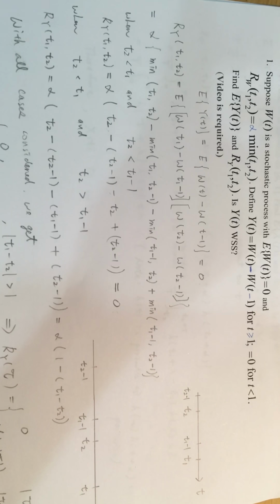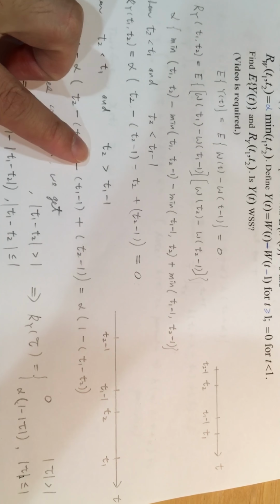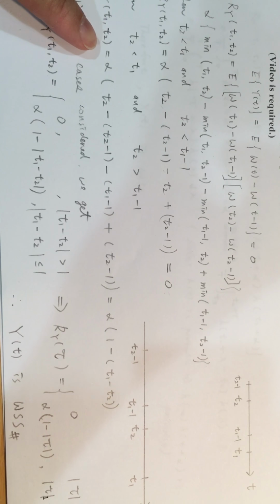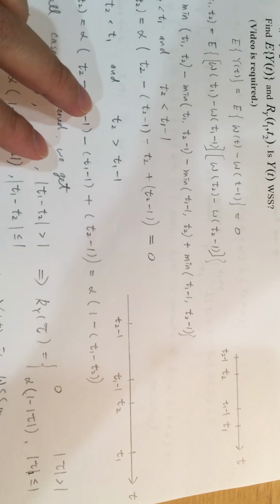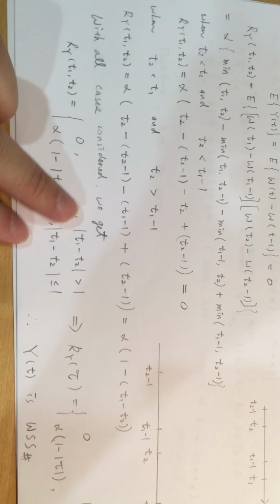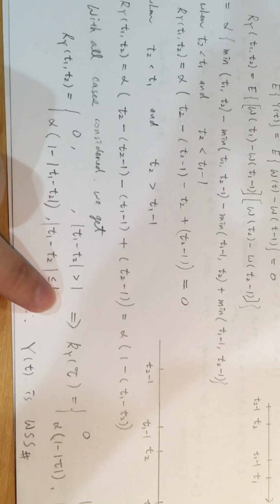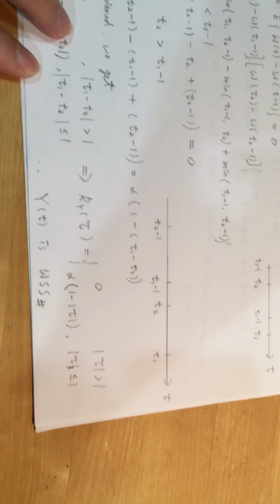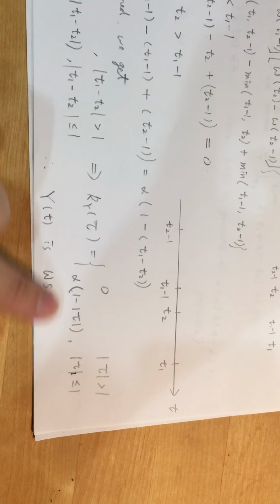HW9 Question 1-SCC